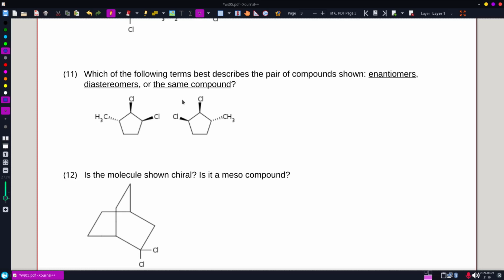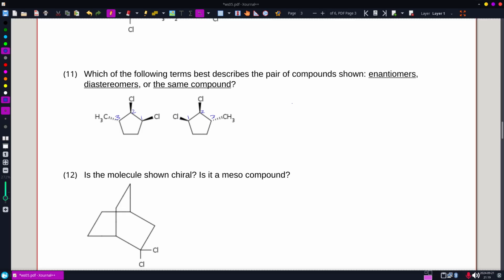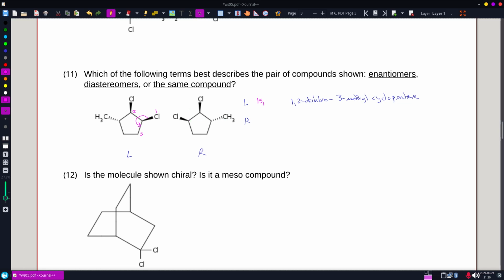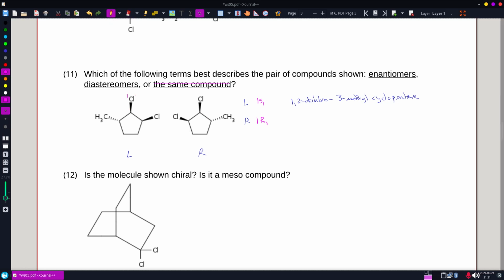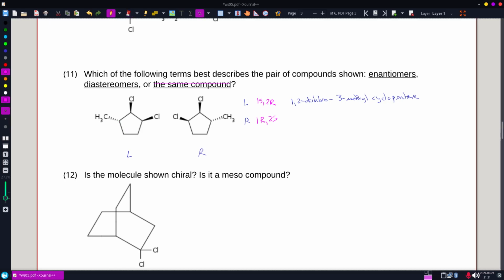CHM2210 WS05 Q11 determine